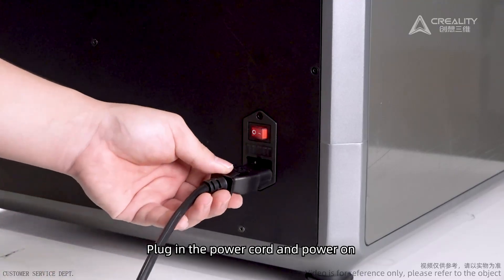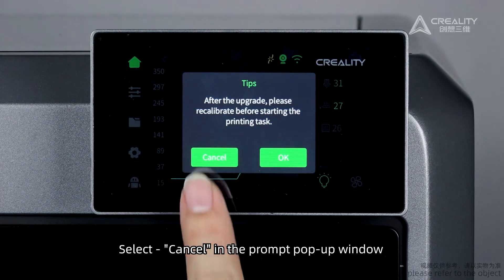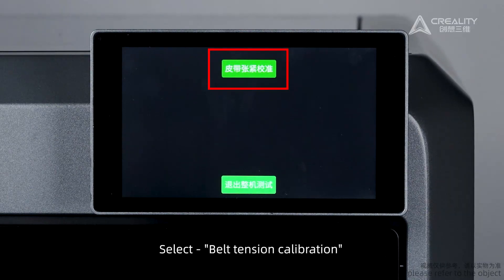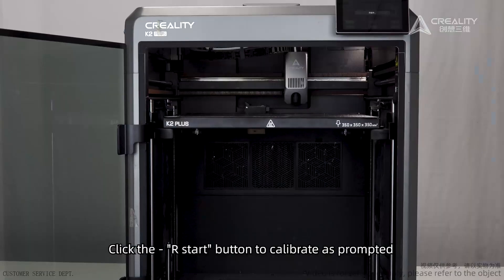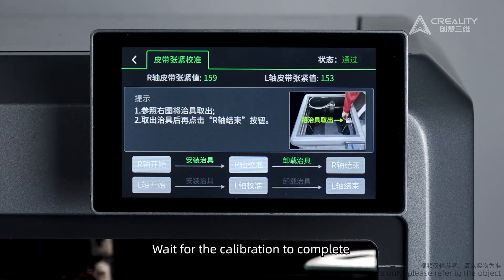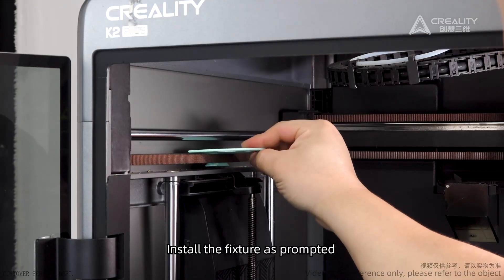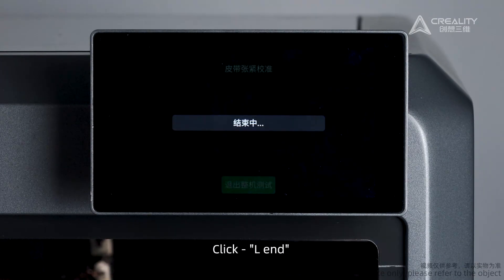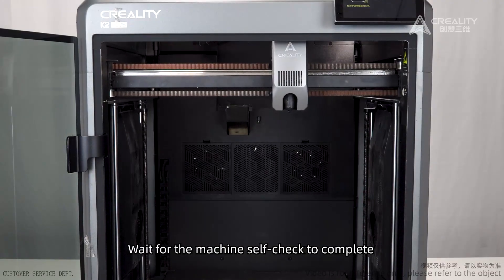Service Tutorial K2 Plus Calibration operation for 2714 2715 error